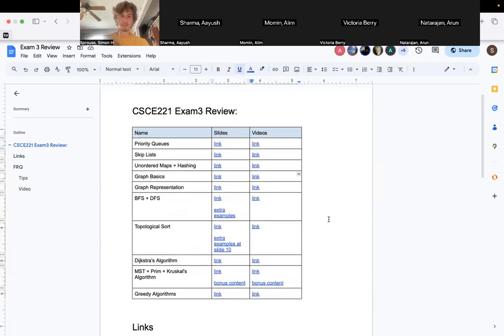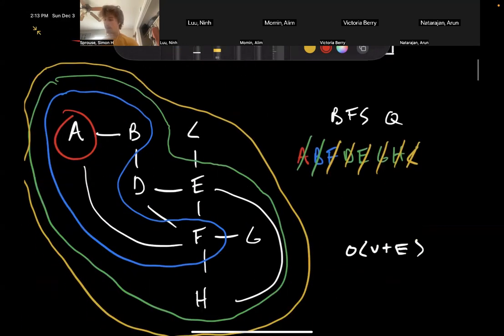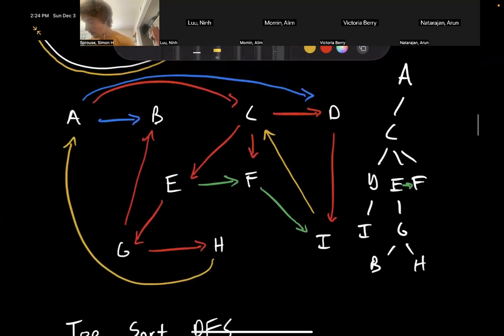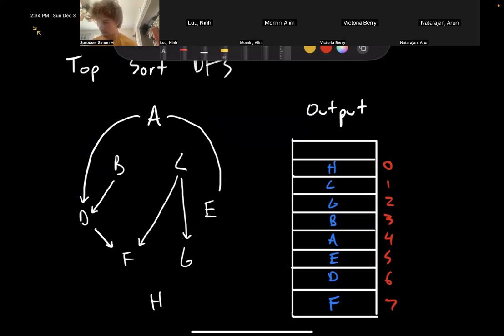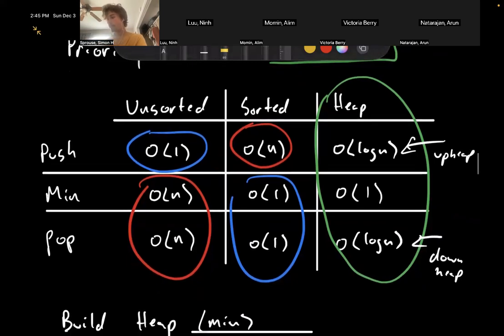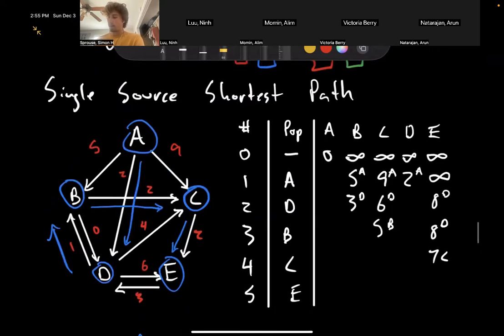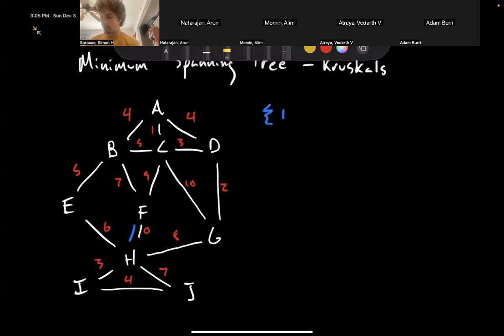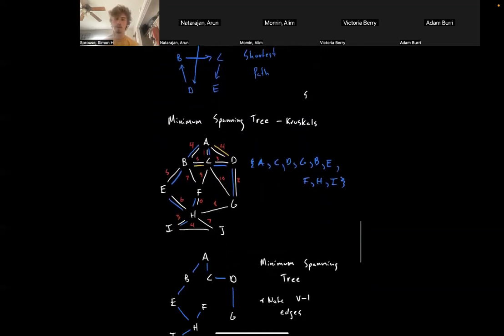Exam 3 Review - Graphs, Graphs, and more Graphs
Here's the doc I referenced at the start of the video: tx.ag/221Exam3
Here's a timeline of the topics I covered:
00:00 -  Intro / Test Details
05:30 - DFS / BFS
14:40 - Strongly Connected Components
17:14 - DFS edge classification - ( note I make a mistake on the edge from H to I )
29:38 - Topological Sort using DFS
34:09 - Priority Queue
38:58 - Binary Heap
44:14 - Dijkstra's Psuedocode
50:59 - Dijkstra's Example
1:00:04 - Kruskal's Algorithm
1:08:14 - Prim's Algorithm
1:11:36 - Summary
1:13:25 - QnA